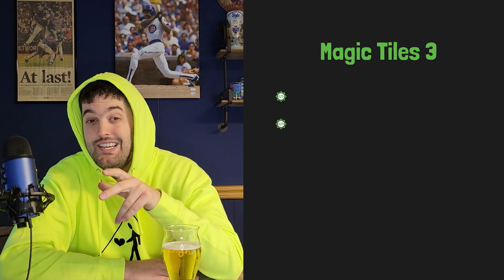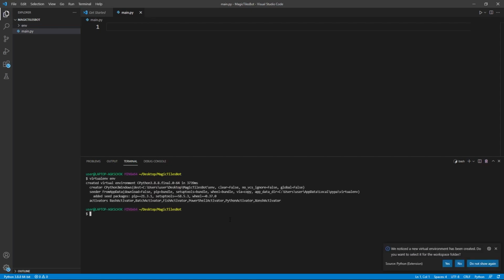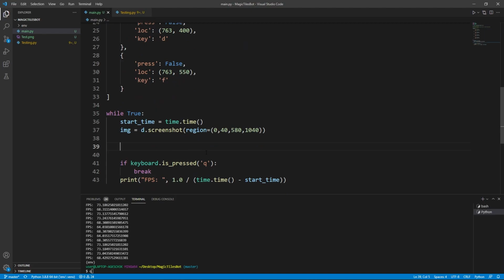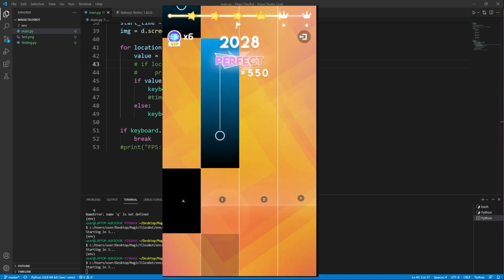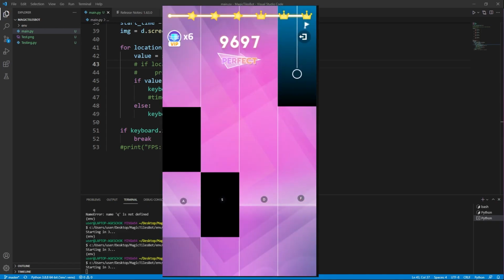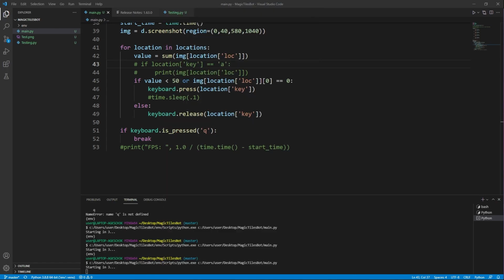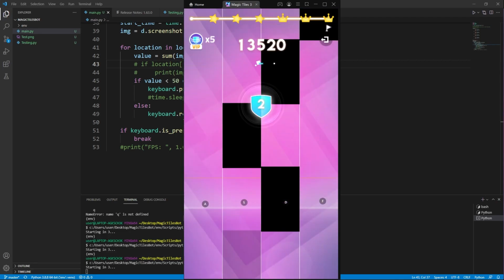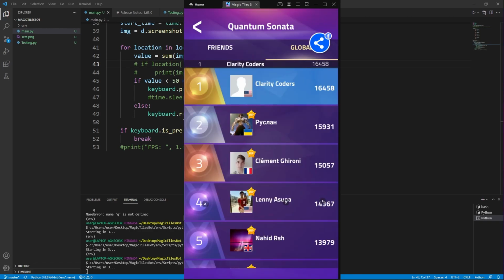Bot Dominates Magic Tiles 3 Tops Live Leaderboard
Will a flawless python bot dominate or get us banned. We will use computer vision to test pixel values lightning fast! Creating a bot that can beat any level with full crowns and even all human players.

0:00 Intro
1:10 Setup LD Player
3:30 Code Overview
7:15 Whiteboard: Handling Key Presses
8:15 Whiteboard: Special Keys
9:05 Bot playing: Red Lights - Lvly
17:45 Bot playing: Quantum Sonata - Formantx
24:45 Good Bye and Bot Playing: Waiting For You - Martin Carlberg